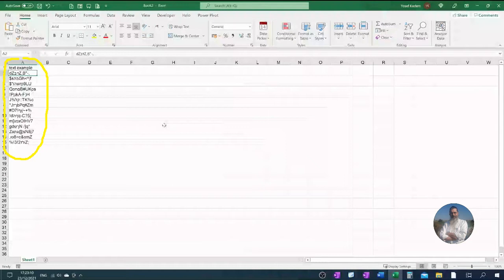How to extract only numbers or letters or specified characters from text strings using Power Query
This is an example of text consisting of random numbers, random letters upper and lower case, punctuation marks, symbols and Hebrew letters: ANSII code from 32 to 126, and from 224 to 250. All randomly generated and randomly placed.
We would like to extract only the numbers
Or we would like to extract only the upper case letters
Or we would like to extract only the symbols and punctuation marks
Or we would like to extract only the Hebrew letters
Or any combination of the above
Doing this with Excel formulas will be very difficult because of a total lack of consistency
Doing this using UDFs is a possibility for letters, numbers and Hebrew letters, but the symbols and punctuation marks will be a problem.
The easiest and fastest way is to do this is with Power Query using the Text.Select and Text.Remove formulas in added Custom Columns.